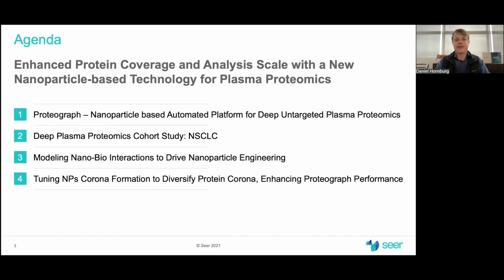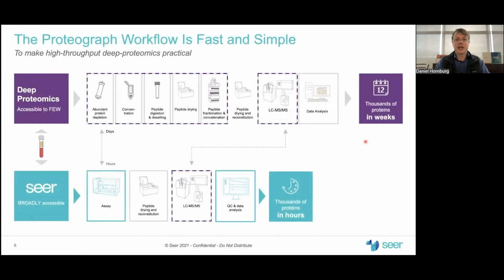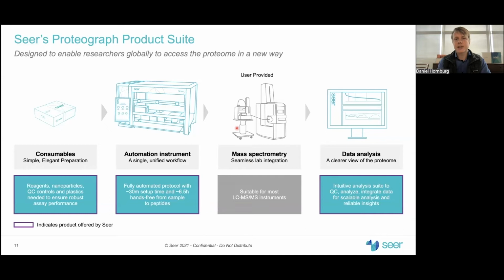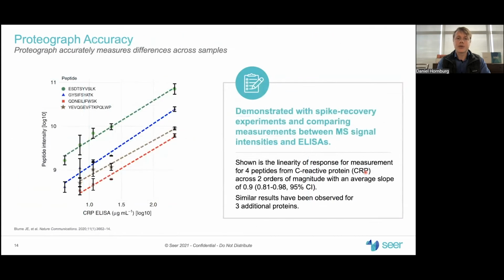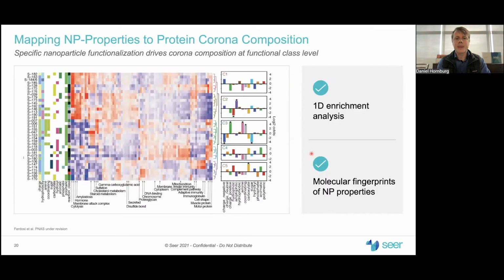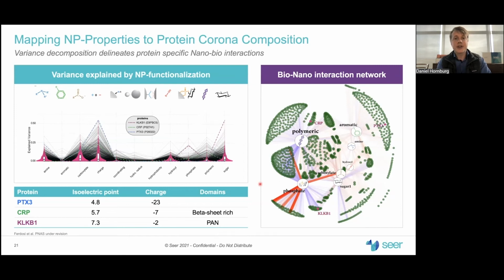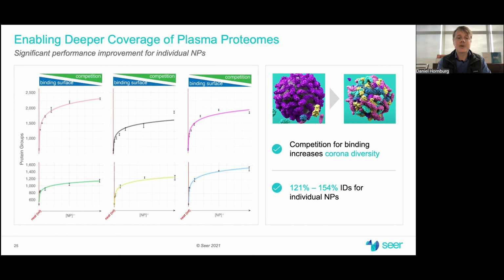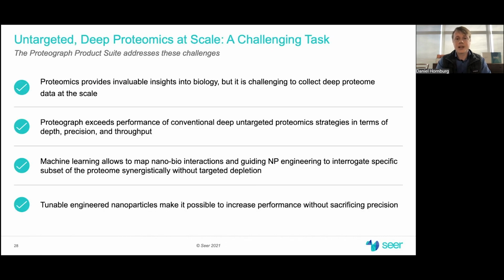Advances in Untargeted Plasma Proteomics Analysis with the Proteograph Product Suite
In this video from HUPO Reconnect 2021, Daniel Hornburg from Seer demonstrates how the Proteograph Product Suite addresses challenges with deep, unbiased proteomics at scale, exceeding the performance of conventional deep untargeted proteomics methods in terms of depth, precision, and throughput.